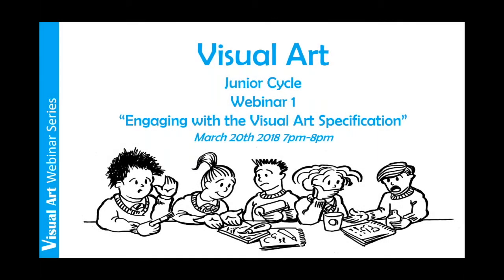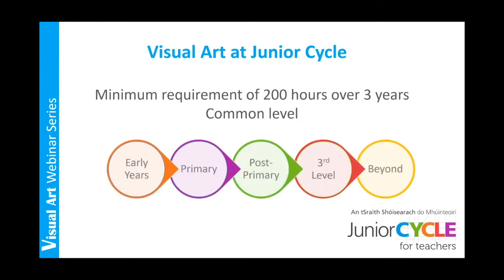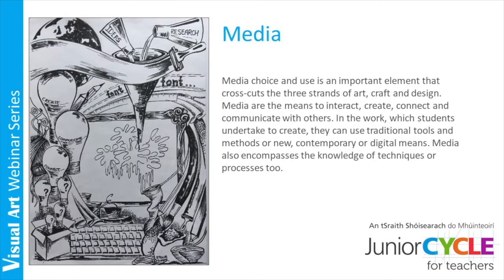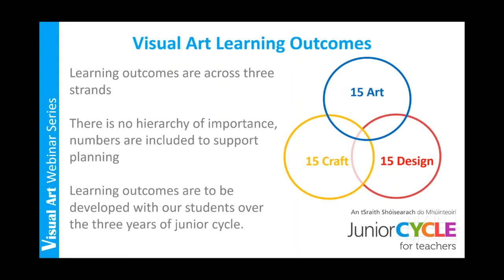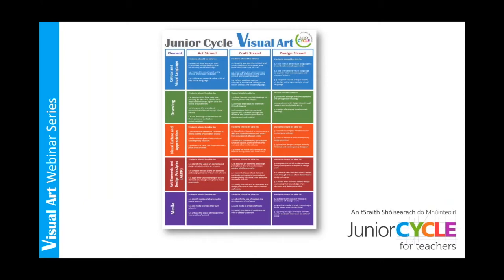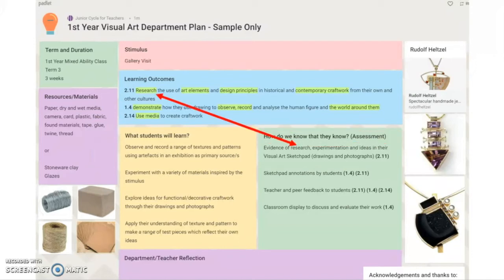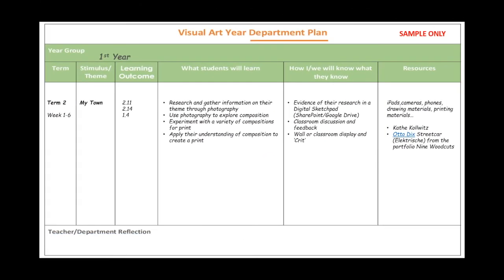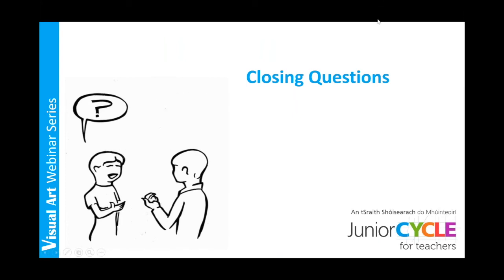Visual Art-Engaging with the Visual Art Specification Webinar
Engaging with the Visual Art Specification Webinar